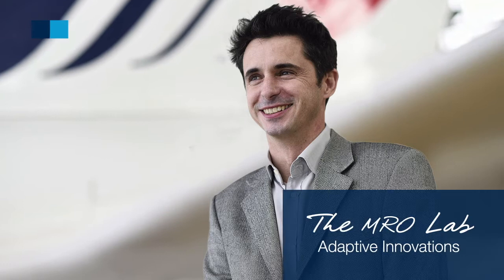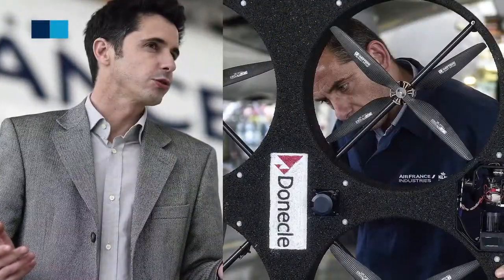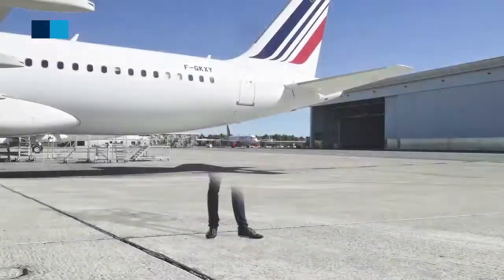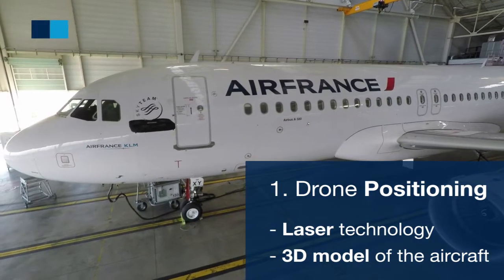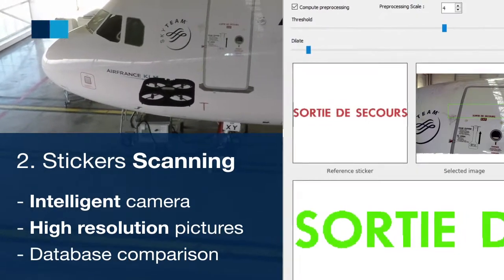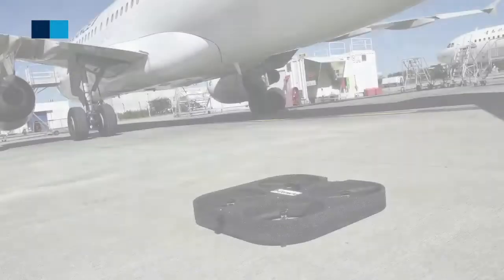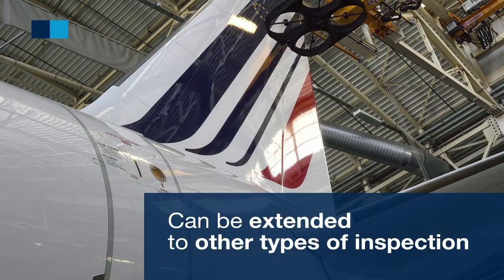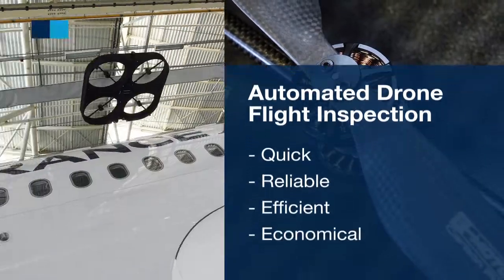Hawk-eyed free-flying drones to inspect aircraft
As part of its MRO Lab Adaptive Innovations program, AFI KLM E&M is trialing an automated aircraft inspection system using an Unmanned Aerial Vehicle (UAV), aka drone. They’re faster, simpler and cheaper to use. Now read on…